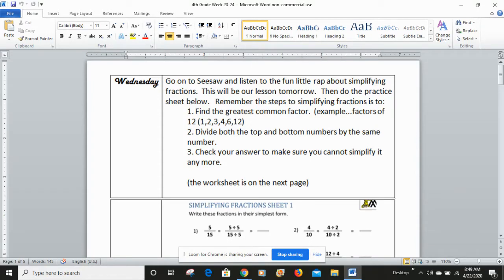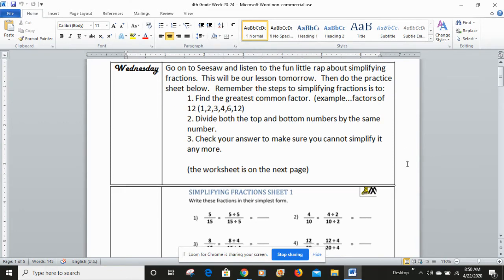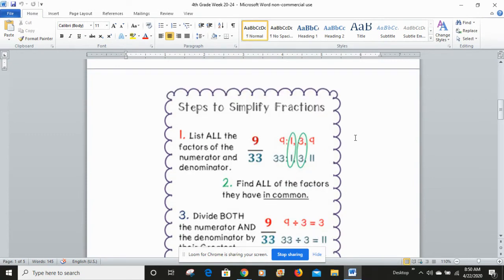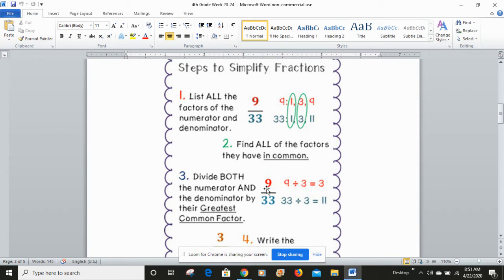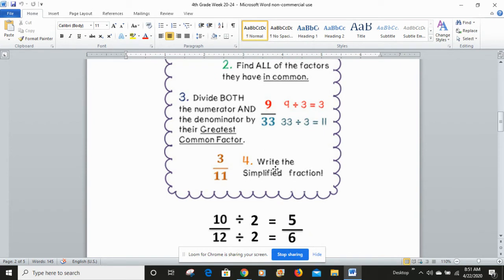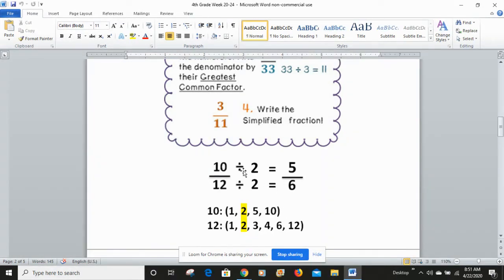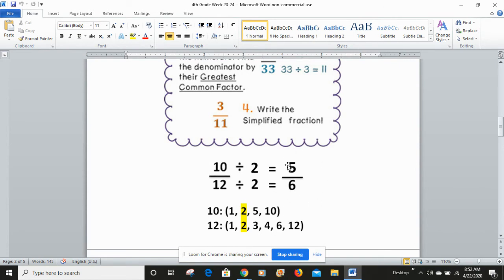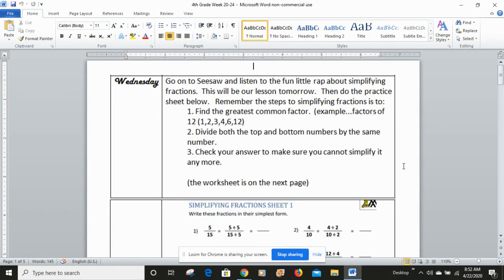Math with Mr. Askelson, 4th Grade: Wednesday, 4.22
Math.  April 22, 2020